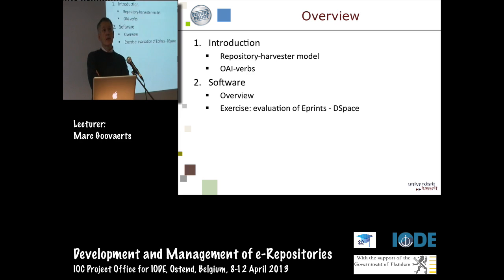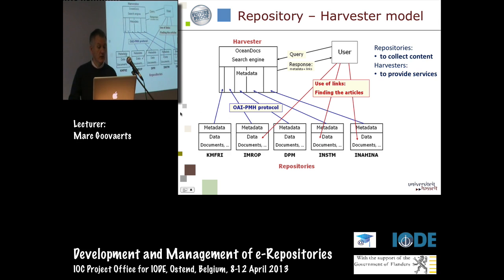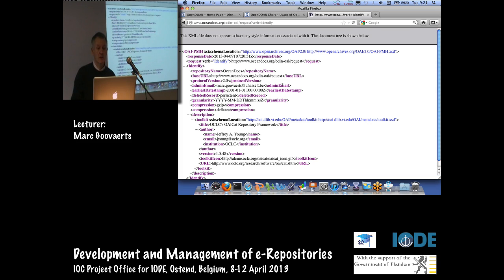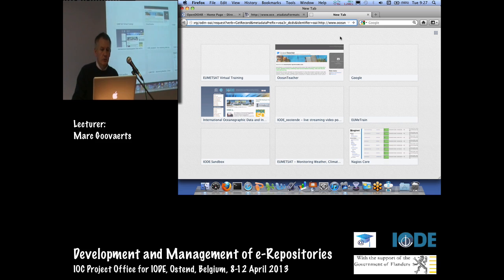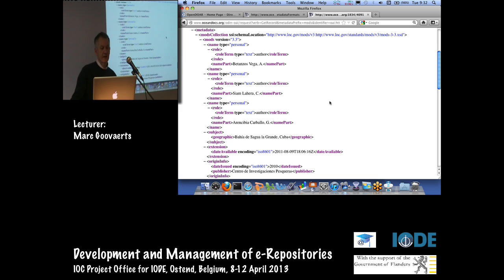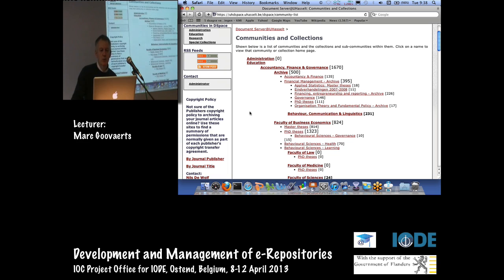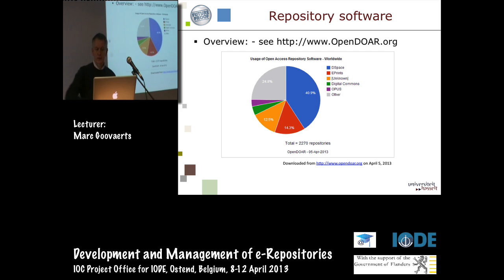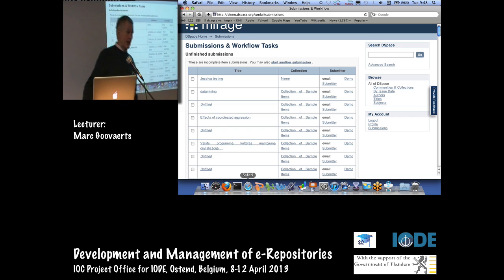Repository software: Overview, ePrints, DSpace, by Marc Goovaerts